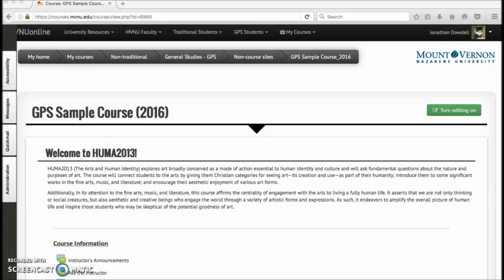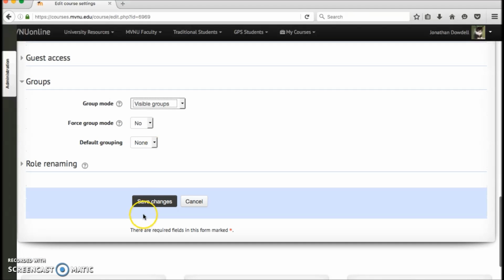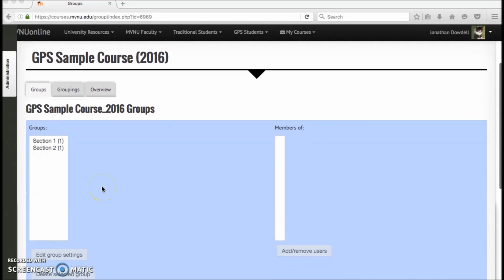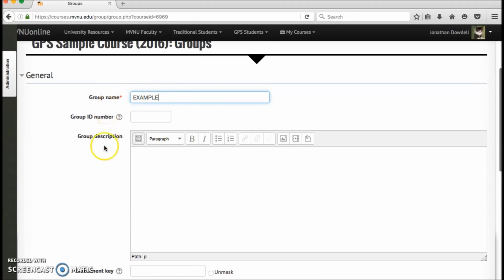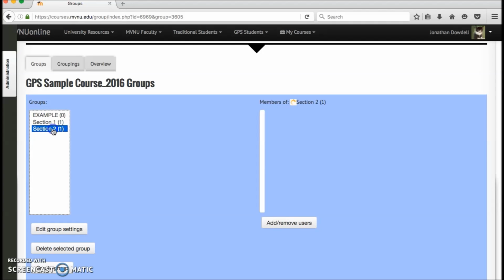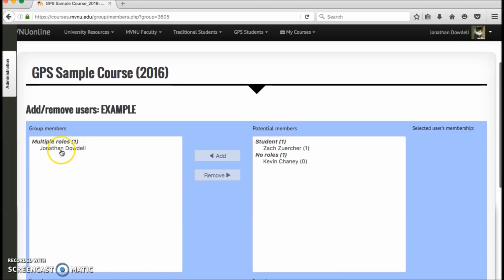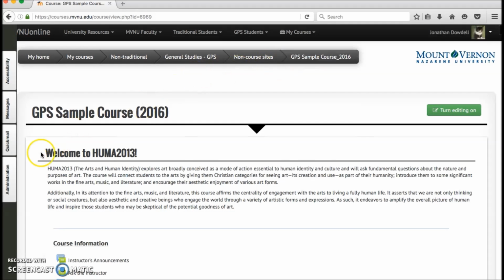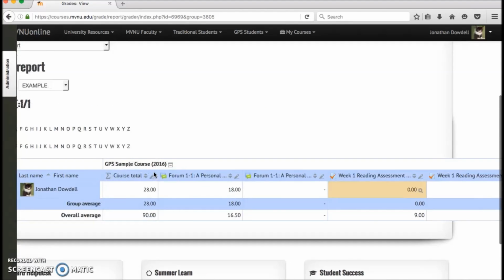Creating Groups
Description